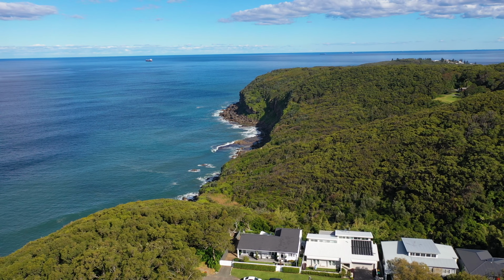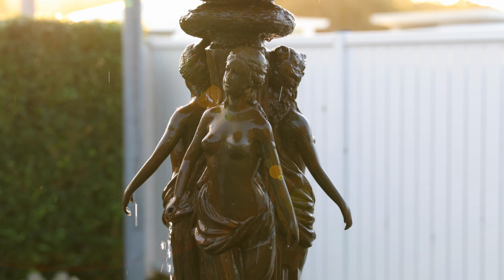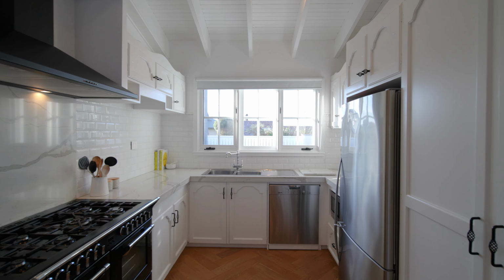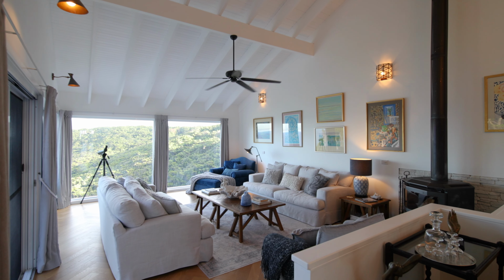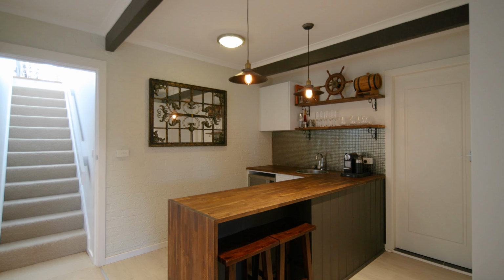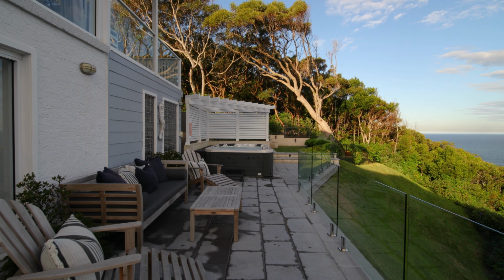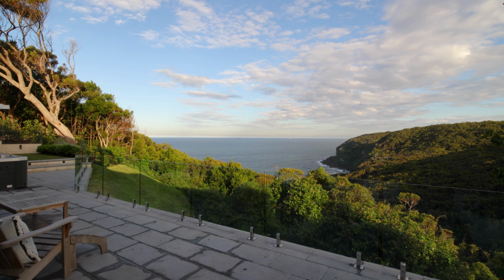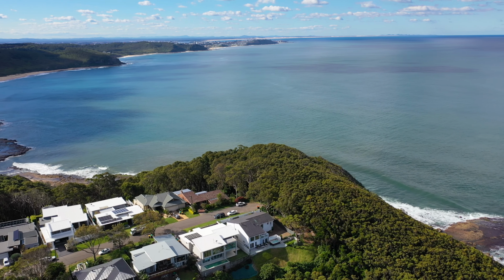23 Debs Parade, Dudley